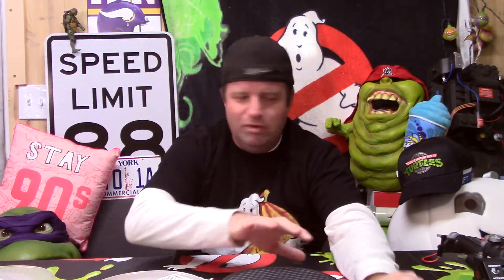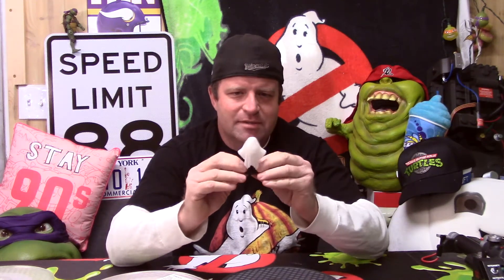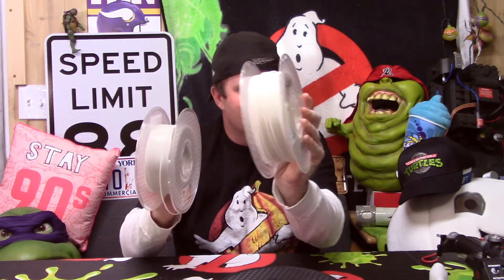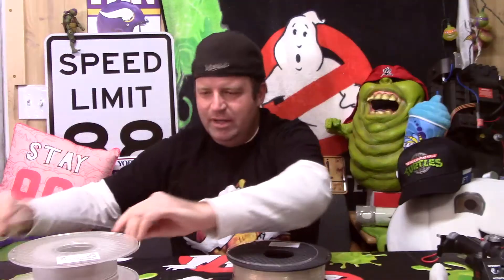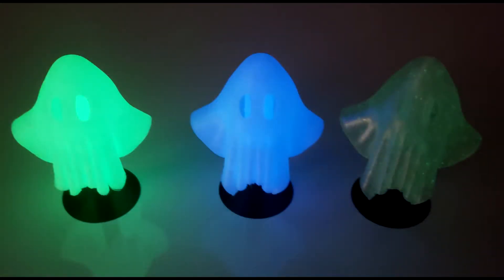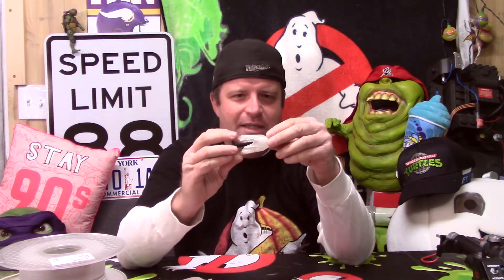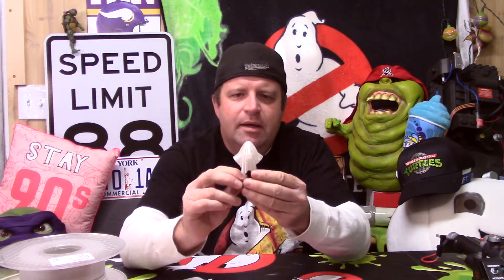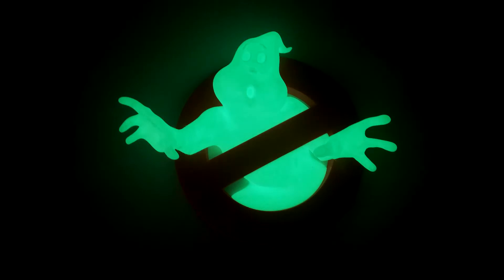3D Printing - Glow in the Dark PLA Filament Review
Glow in the Dark PLA:
Blue Glow in the Dark PLA:
"Sparkle" Green Glow in the Dark PLA: